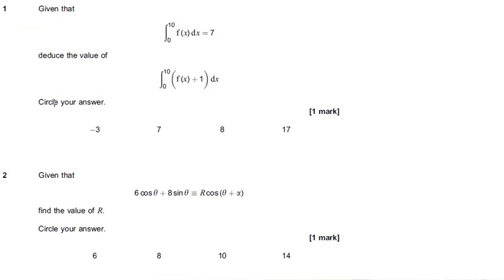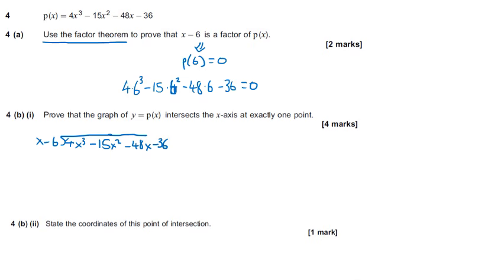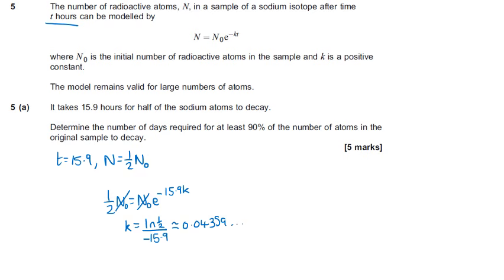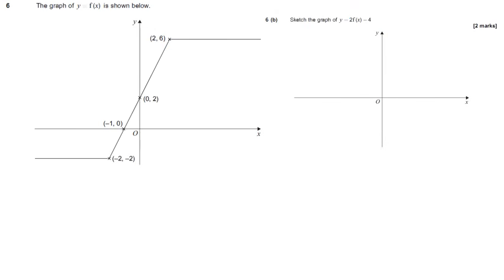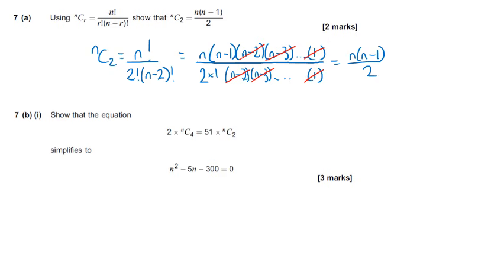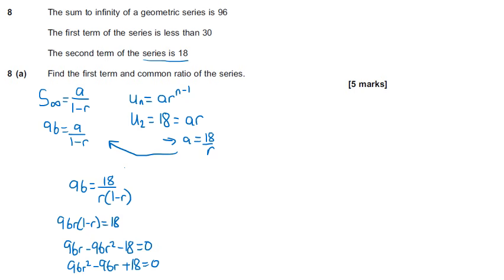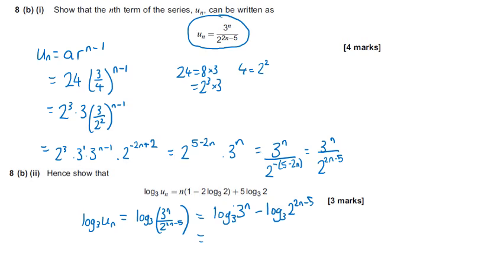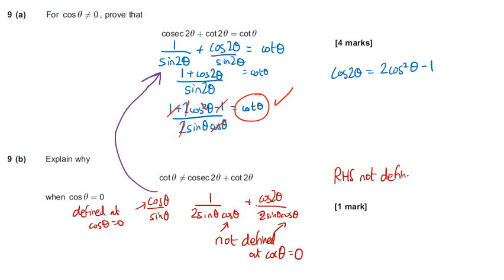AQA A Level Maths, Paper 3 (Part A), June / November 2020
A full solution to Part A of the paper - not the stats stuff!